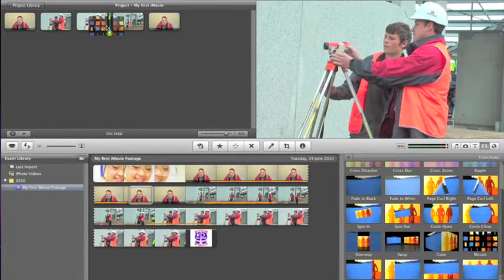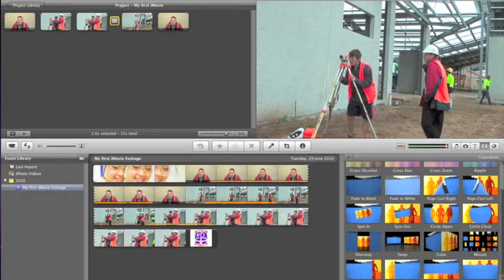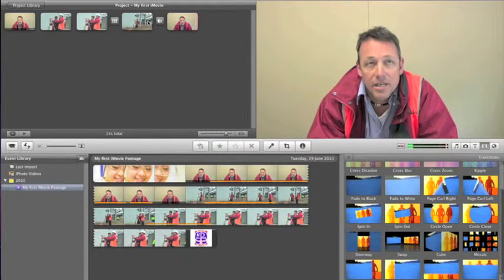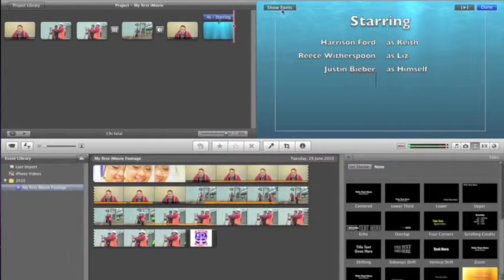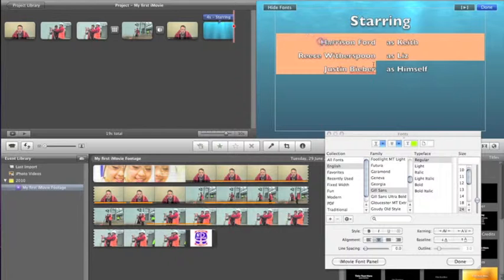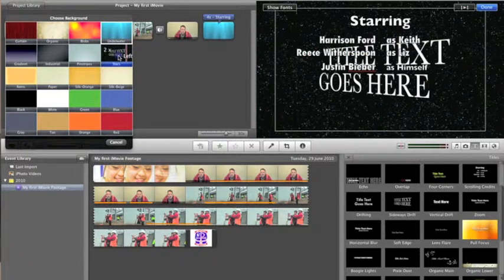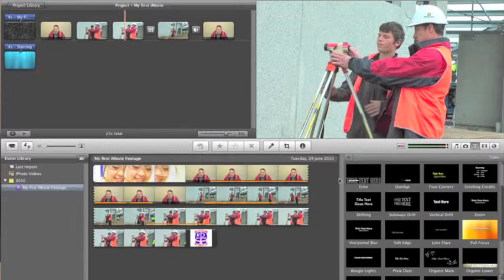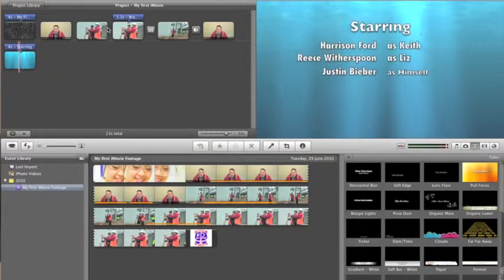Intro to iMovie 3.m4v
A how-to film that I put together for a gifted and talented workshop in Sydney, 2011. Students were in Grade 3.